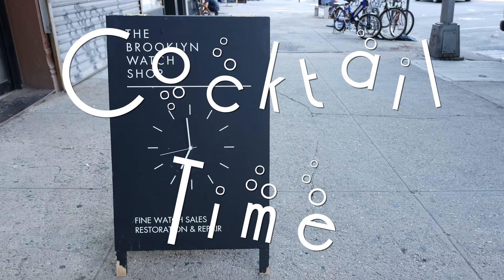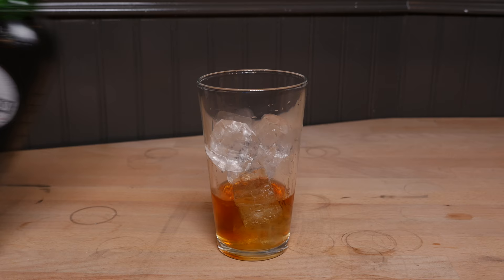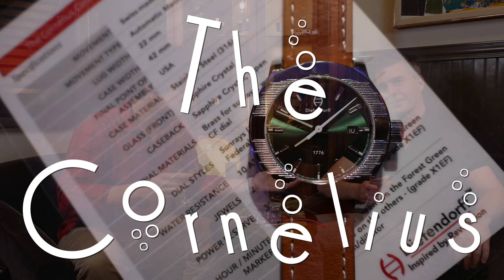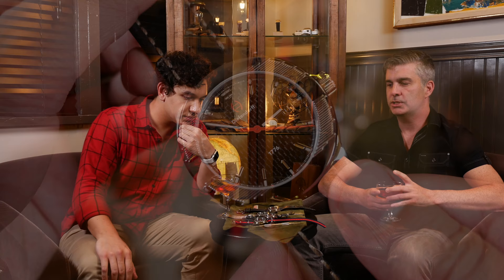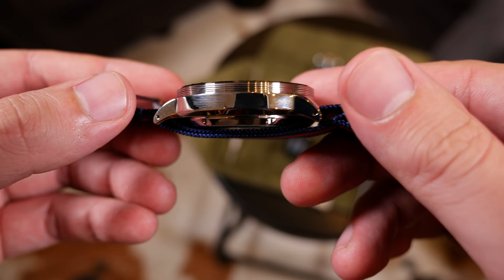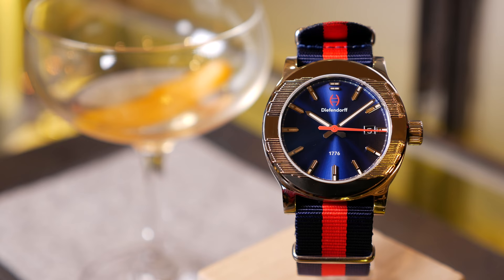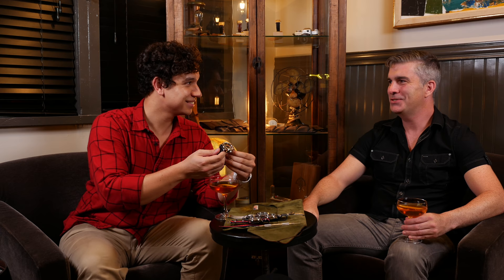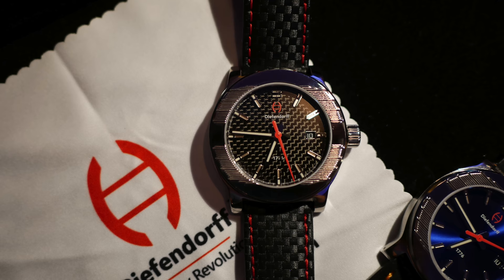Cocktail Time, w/James Reeves - Diefendorff Cornelius, Social Responsibility & Starting a Business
Can't stay for the whole discussion? That's fine! Skip to the part you would like to watch:
Classic Manhattan - 0:28
The Cornelius - 2:09
Social Responsibility - 15:42
Starting a Business - 29:08

Hello and welcome to Take Time! Thanks for joining me today on another video.